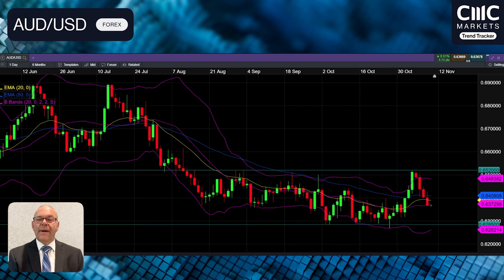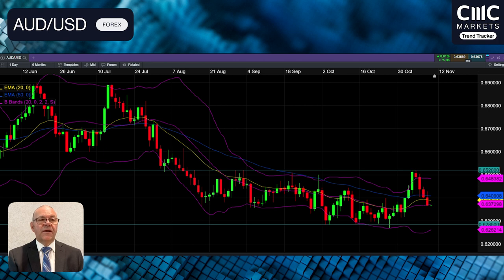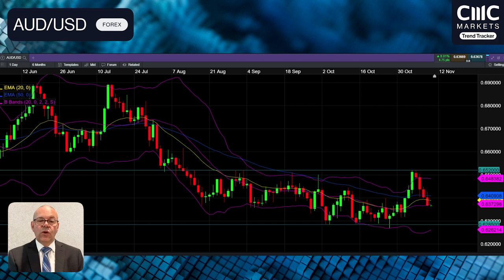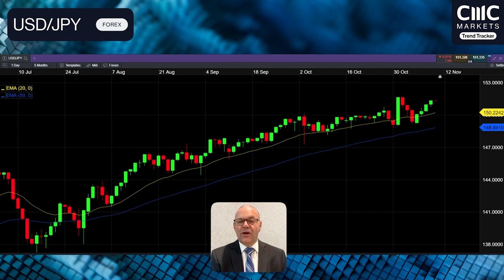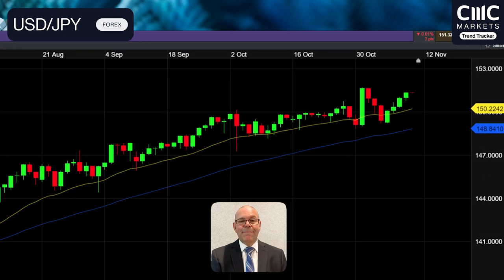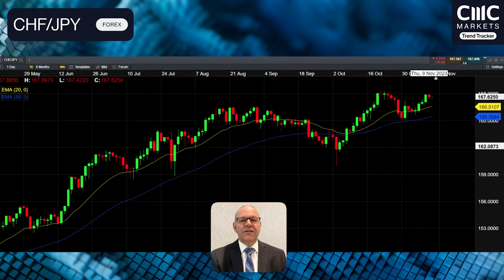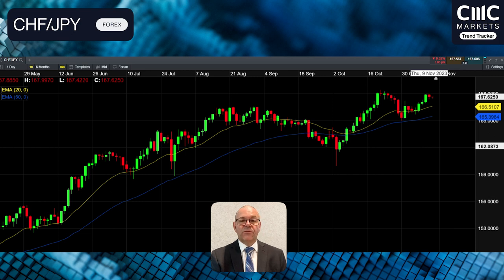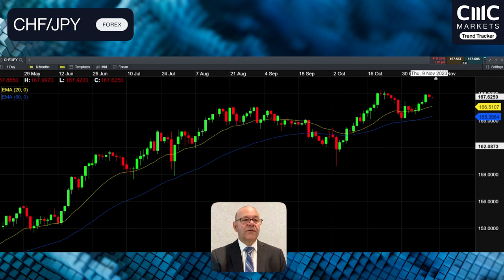Trading Strong Trends: AUD/USD, USD/JPY, and CHF/JPY (Forex Technical Analysis)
Note: This video was recorded on 10/11/2023. Past performance is not an indicator of future performance.

Drawing from more than 25 years of industry expertise, Carlo Pruscino is your seasoned Forex trading mentor. Presently, Carlo offers premium clients his insights on executing trades, and conducting technical and fundamental analyses. Before joining CMC, he lent his talents to esteemed institutions such as CBA and Macquarie, where he advised Global Hedge Funds, Central Banks, and Australian Corporations on FX and Interest Rate hedging strategies.

Welcome to CMC’s Trend Tracker, a video series for traders seeking in-depth technical analysis and valuable charting insights. Join us as we unravel the factors shaping the trajectory of key instruments. In this analysis we assess the major currency pairs through the lens of technical analysis and future events in order to understand the major trends at play. In particular we look at the AUD/USD, USD/JPY and the CHF/JPY.

* LinkedIn: CMC Markets APAC & Canada

Chapters:

0:00 AUD/USD
2:17 USD/JPY
4:13 CHF/USD

This video provides general information only and does not take into account your objectives, financial situation or needs. Consequently you should consider the information in light of your objectives, financial situation and needs.

Investing in CMC Markets financial products, including derivatives carries significant risks and is not suitable for all investors. Canadian, New Zealand, Singapore and CMC Pro clients could lose more than their deposits. You do not own, or have any interest in, the underlying assets. We recommend that you seek independent advice and ensure you fully understand the risks involved before trading. Spreads may widen dependent on liquidity and market volatility. It's important for you to consider the relevant Product Disclosure Statement ('PDS') or Information Memorandum (for CMC Pro accounts) for Australia, PDS and the relevant Terms and Conditions of Trading for New Zealand or the Terms of Business for Singapore & Canada and any other relevant CMC Markets documents before you decide whether or not to acquire any of the financial products. For Australia and New Zealand customers, information about CMC Markets’ services, including our fees and charges, is also contained in our Financial Services Guide (FSG) and Information Memorandum (for Australian CMC Pro accounts). For Australian retail customers, our Target Market Determination for CFD products includes a description of who our financial products are suitable for and is available on our website.  For Canadian customers, CFD trading is available in jurisdictions in which CMC Markets is registered or exempt from registration, and, in the province of Alberta is available to Accredited Investors only

The examples in this video are hypothetical and are provided for illustrative purposes. They are not intended to suggest how an underlying asset might perform or how CMC Markets might exercise its power or discretions. Fees, charges and margin rates are subject to change.

CMC Markets Asia Pacific Pty Ltd ABN 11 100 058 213 AFSL No. 238054

CMC Markets Singapore Pte. Ltd. Registration Number UEN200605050E

CMC Markets Stockbroking Limited, Participant of the ASX Group (Australian Securities Exchange) and SSX (Sydney Stock Exchange) and Chi-X (Chi-X Australia),
ABN 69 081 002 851, AFSL No. 246381

CMC Markets Canada Inc. Member of the Investment Industry Regulatory Organization of Canada (IIROC) and Member Canadian Investor Protection Fund (CIPF)

Spreads may widen dependent on liquidity and market volatility. Investing in CFDs carries significant risks and is not suitable for all investors. You could lose substantially more than your initial deposit. You do not own, or have any interest in, the underlying assets. We recommend that you seek independent advice and ensure you fully understand the risks involved before trading.